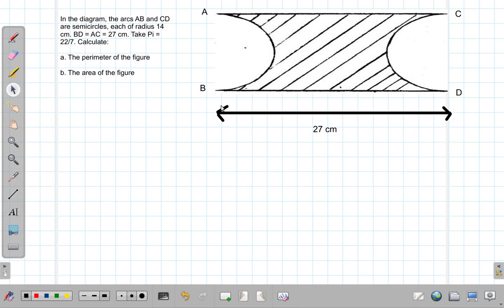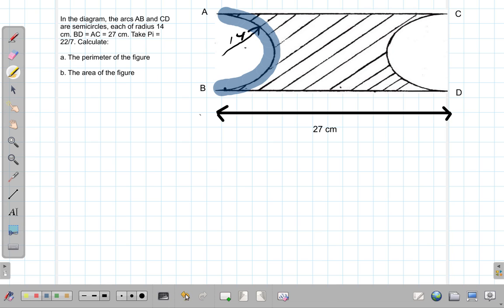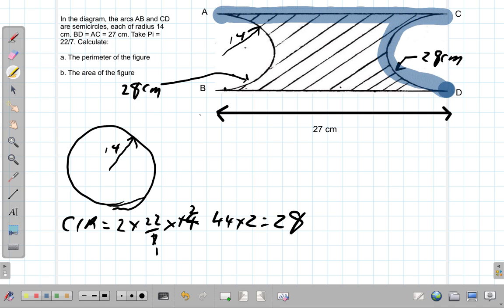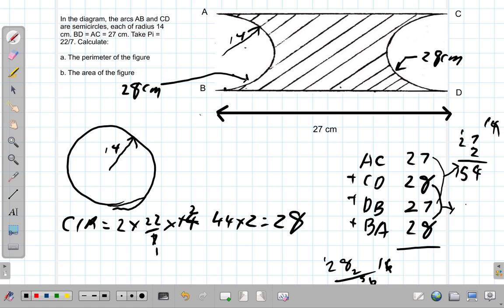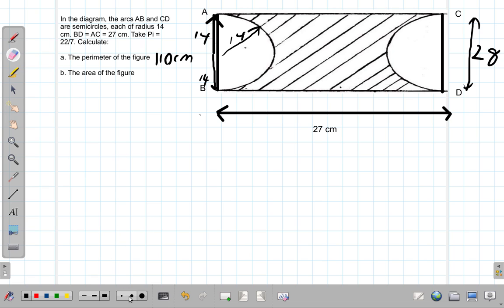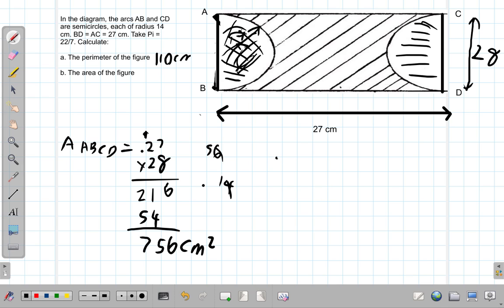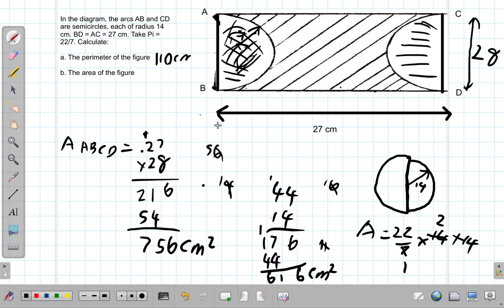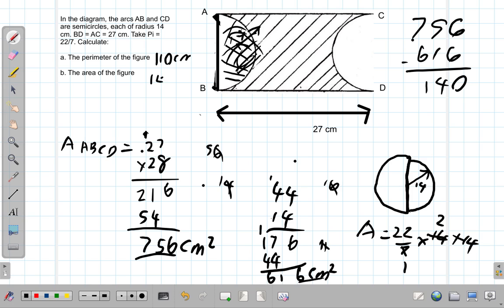Measurements 196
Mathematics Class